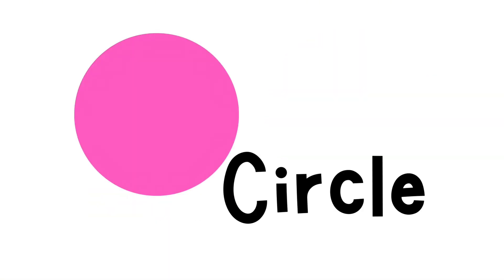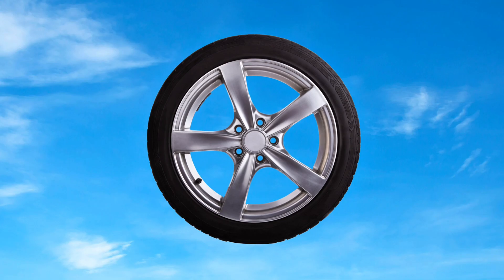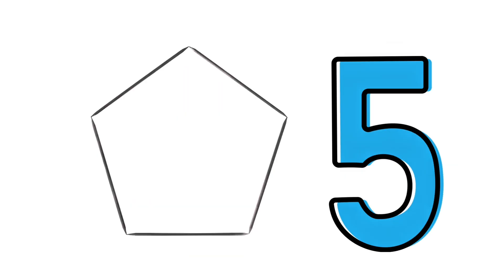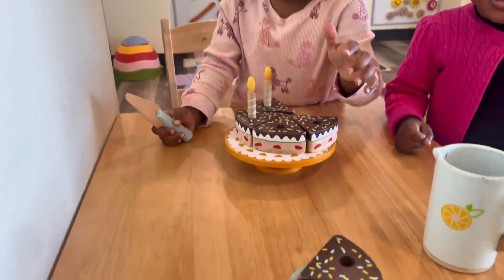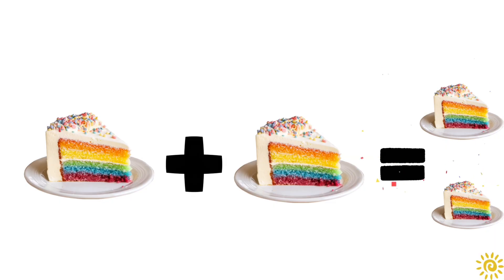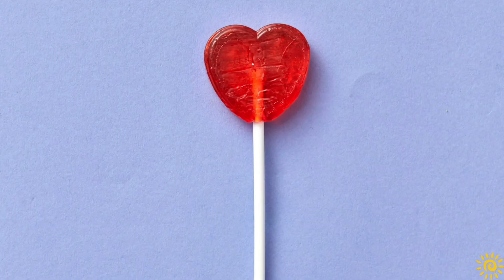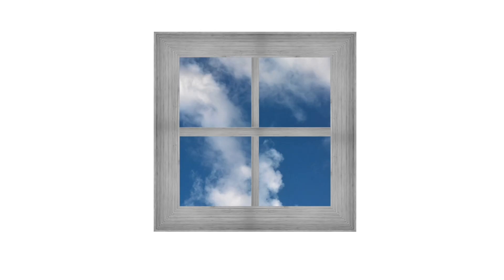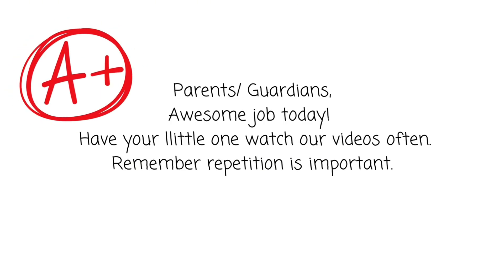Learns Shapes for Toddlers | Fast and Fun Preschool Learning Kids Learning Video learn Circle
Learn Shapes for Toddlers | Fast & Fun Preschool Learning!

Welcome to our toddler learning channel where shapes come to life! In this fast-paced, engaging video, your little one will learn to recognize basic shapes like circle, square, triangle, rectangle, oval, star, and more — all presented flashcard-style with bright visuals and easy-to-understand examples.

l
We explore:

✅ Shape names

✅ How many sides each shape has

✅ Real-life objects that match those shapes

Perfect for ages 1 to 5, this video helps build early math and observation skills in a fun and exciting way. Whether you’re homeschooling, doing preschool prep, or just want to make screen time educational — this is the perfect video for your child!